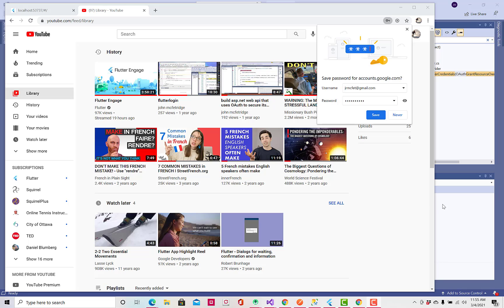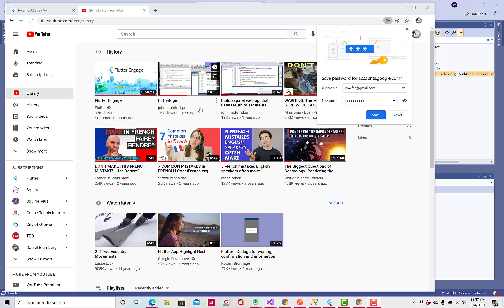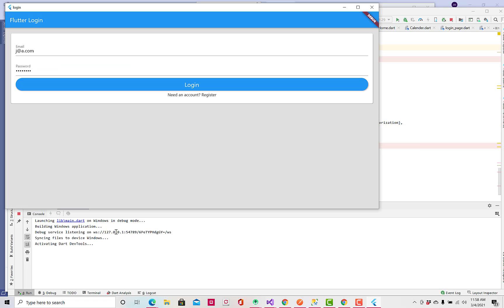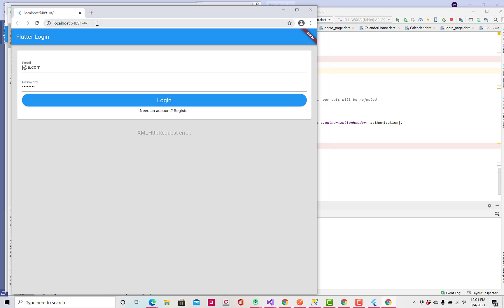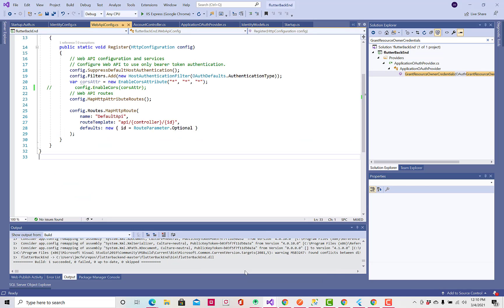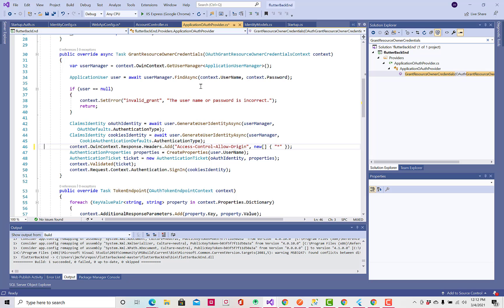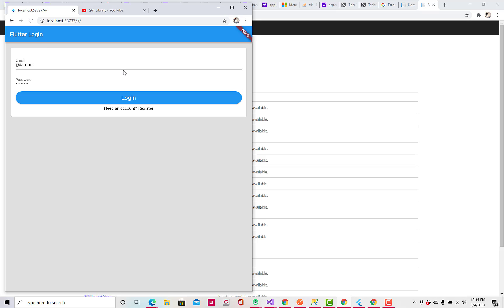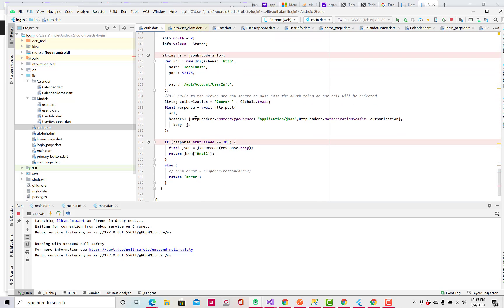Flutter Web App and CORS issues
targeting the web with a flutter app is easy but you must make sure your backend supports Cross Origin Resource Sharing (CORS) in making web api calls.This video address changes needed to your ASP.NET Identity code to address these issues.